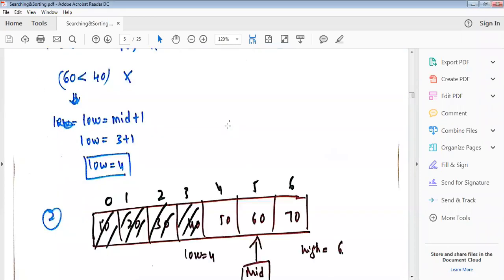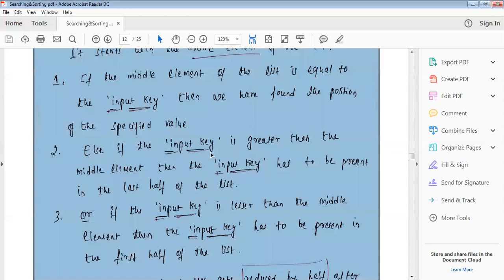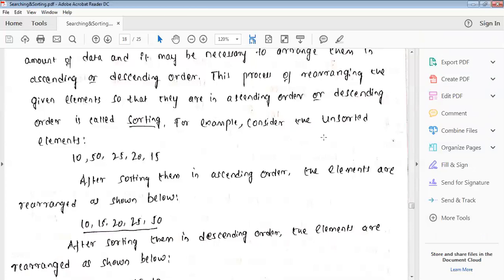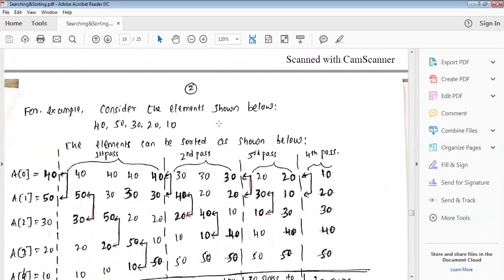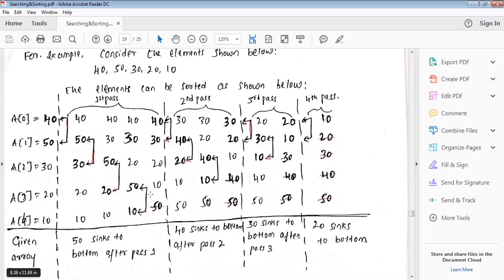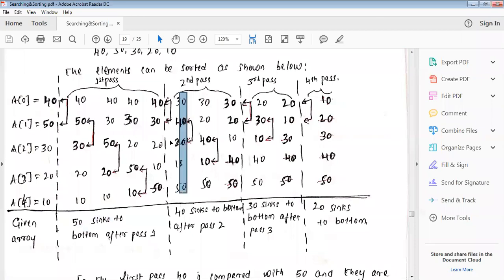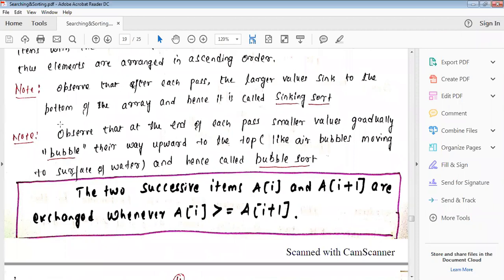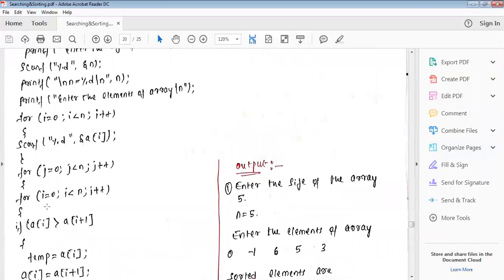Lab Program:Bubble Sort||Lecture by. Asst.Prof Mounesh A, STJIT||VTU||Engineering||C Program||CSE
Bubble Sort is used to arrange the elements in Ascending Order or Descending order.
Explained by :Mounesh A
Assistant Professor, IS&E Dept
S T J Institute of Technology
Ranebennur-581115